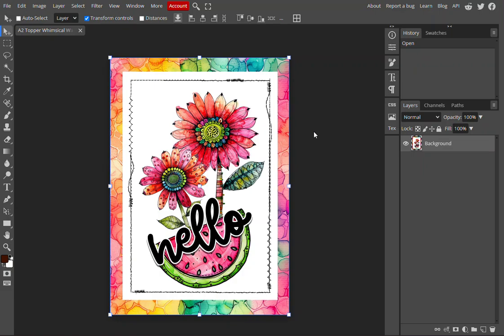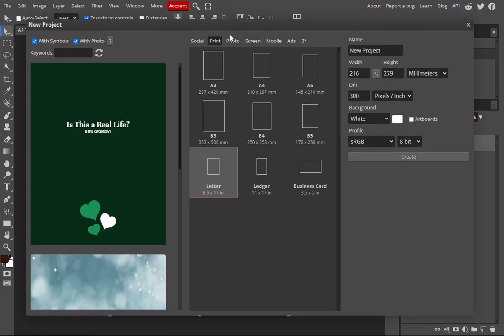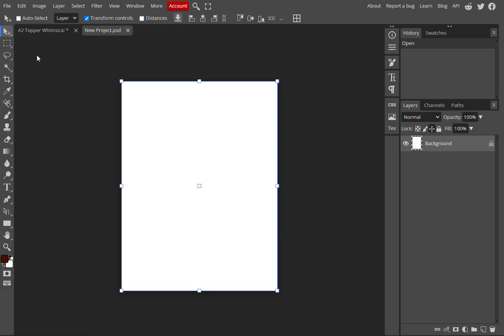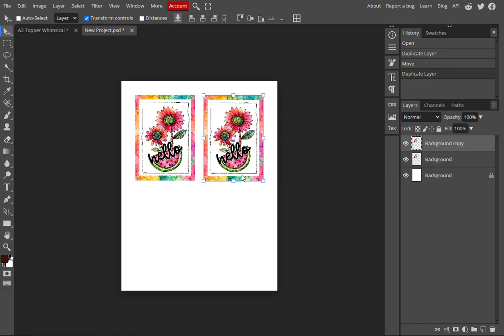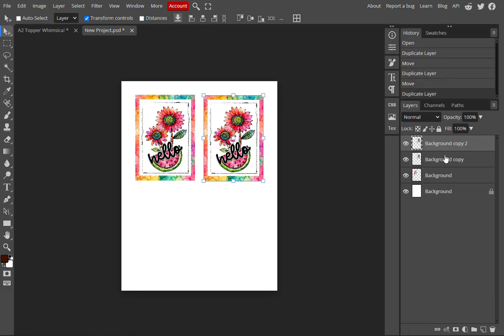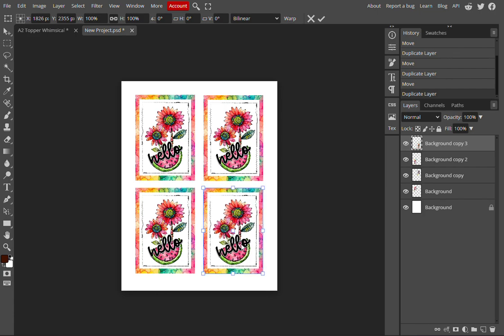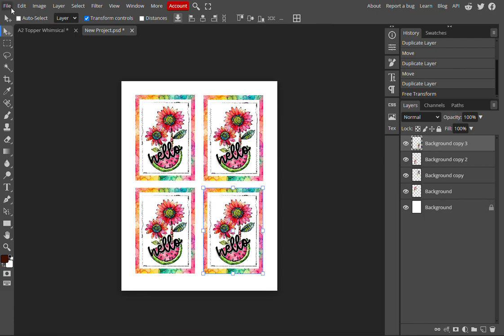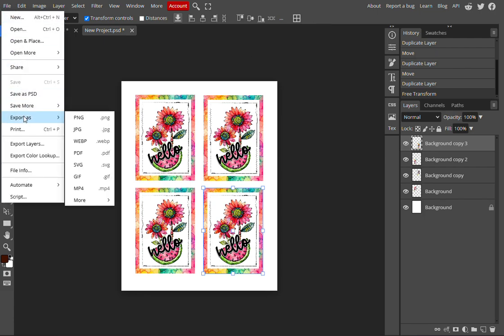Duplicating A2 Cards On Letter Size Page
Quick tutorial on how to copy/paste and duplicate them across a new page.